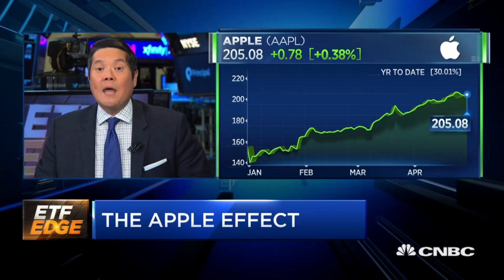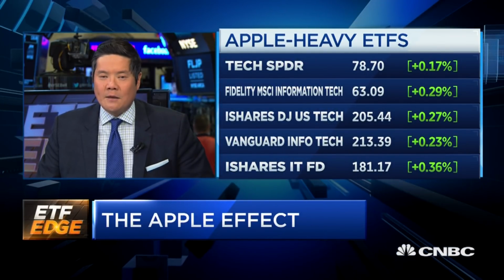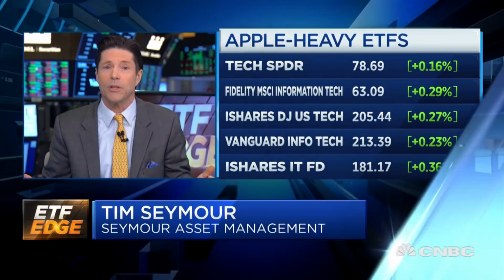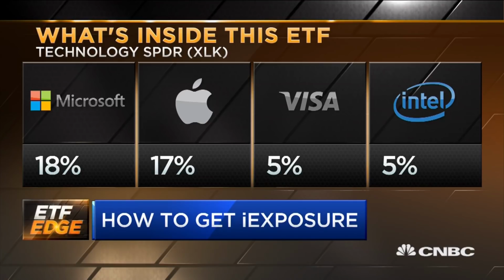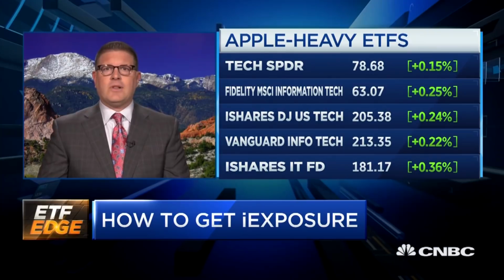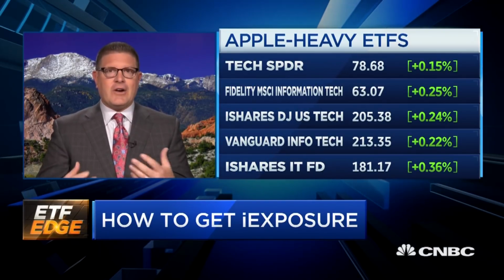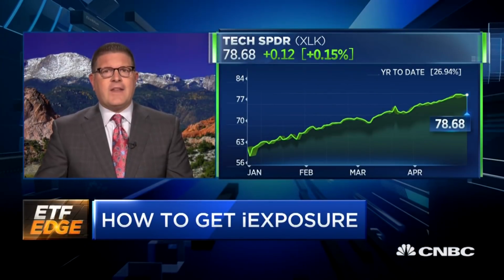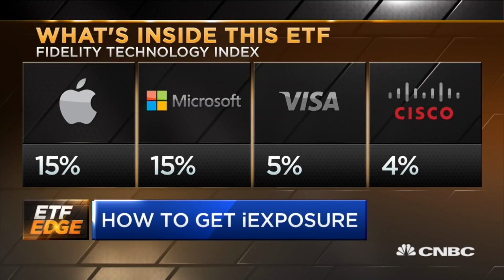Three ETFs to trade Apple into earnings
Ahead of Apple earnings this week, CNBC's Dominic Chu breaks down how to play the tech giant using ETFs with Tim Seymour of Seymour Asset Management and Christian Magoon, Amplify ETFs CEO.